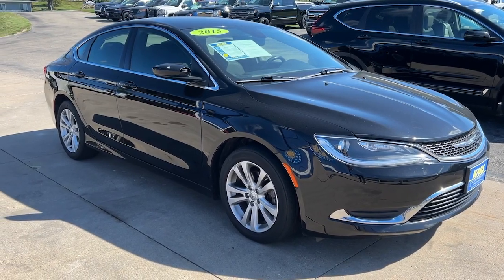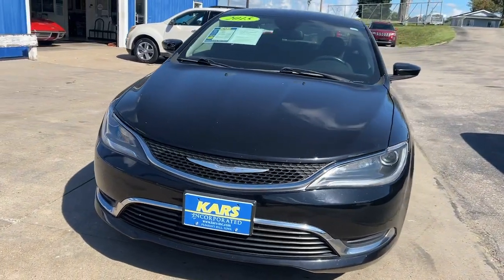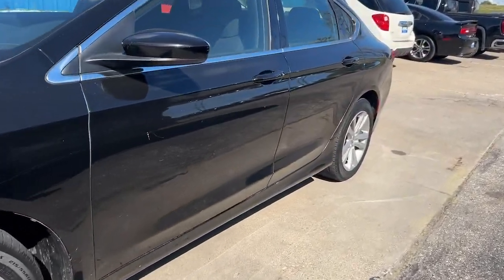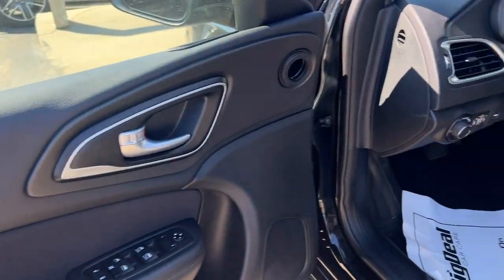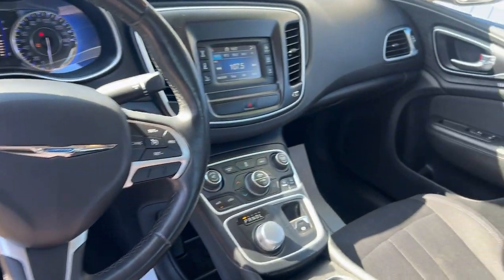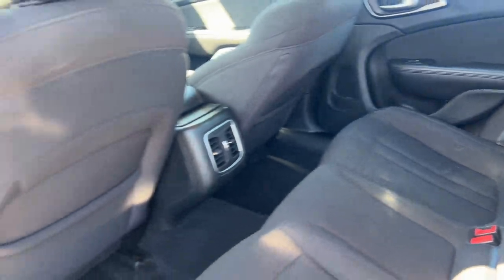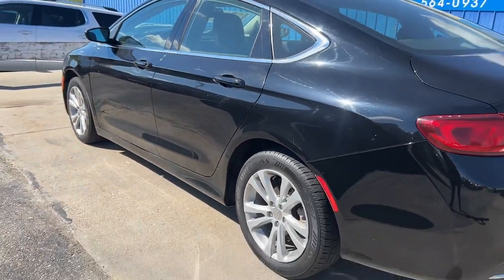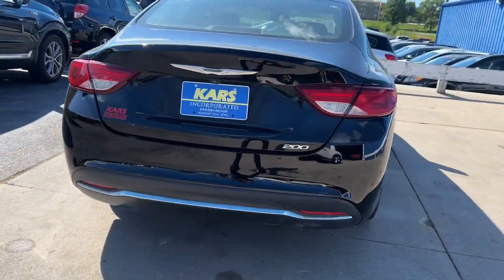2015 Chrysler 200 LIMITED Pleasant Hill, Des Moines, Ames, Cedar Rapids, Iowa City IA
Pre-Owned 2015 Chrysler 200 LIMITED available at Kars Inc located in 5701 NE 12th Ave, Pleasant Hill, IA, 50327.
Stock#: F72748P - VIN#: 1C3CCCAB8FN672748

Servicing the Pleasant Hill, Des Moines, Ames, Cedar Rapids, Iowa City area.

Please mention the stock# F72748P when you contact the dealership for this vehicle.

Get a feel for the  2015  Chrysler 200.  This stylish 200 delivers  a relaxing driving experience thanks to its smooth performance and quiet, spacious cabin. Convenient and easy to  love, this sleek sedan is perfect for your daily commute. These are just some of the great options this vehicle comes with: Keyless Entry, Keyless Start, Aluminum Wheels, Tire Pressure Monitoring System, Bluetooth® Connection, Steering Wheel Audio Controls, Stability Control, Intermittent Wipers, Traction Control, Pass-Through Rear Seat. Don't miss the opportinity to drive this stylish 200. Our team will give you an outstanding road test experience. Stop in today!